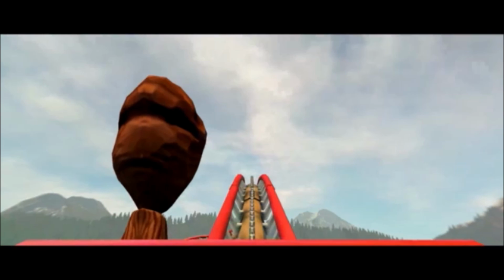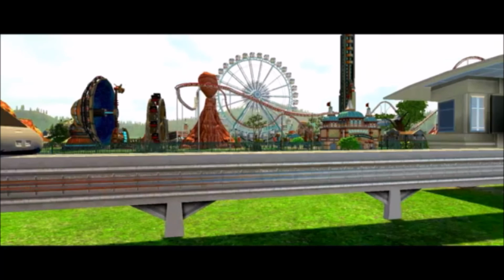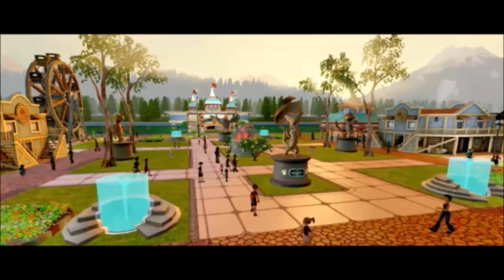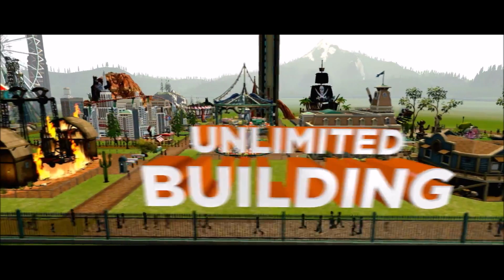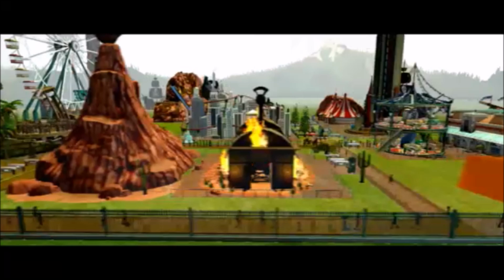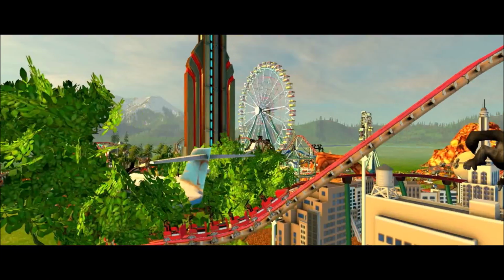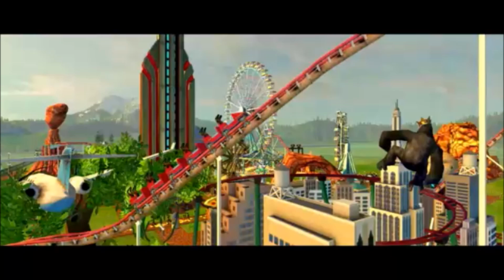RollerCoaster Tycoon World Gameplay Trailer Analysis/Review